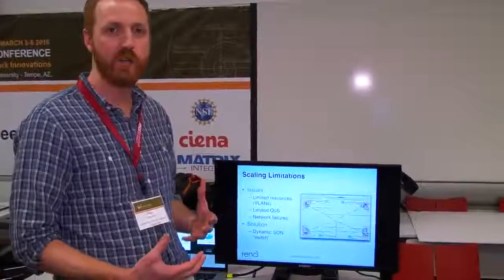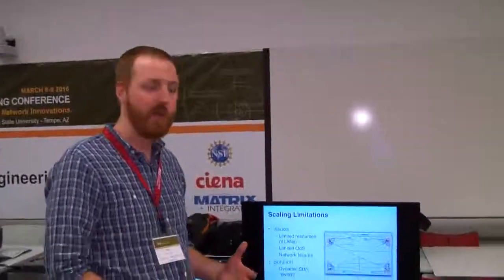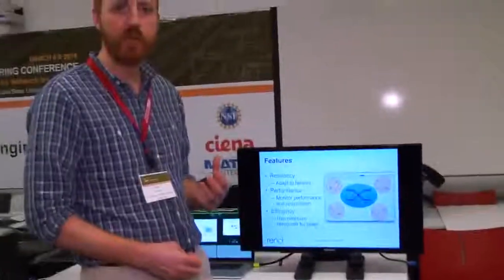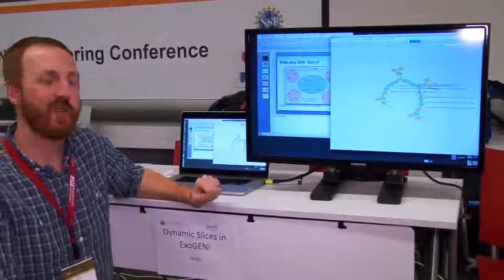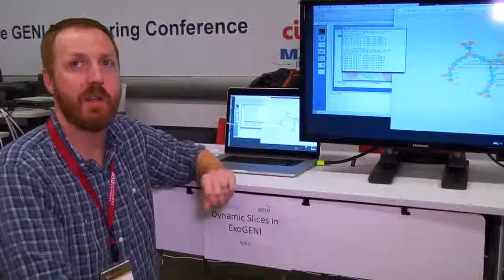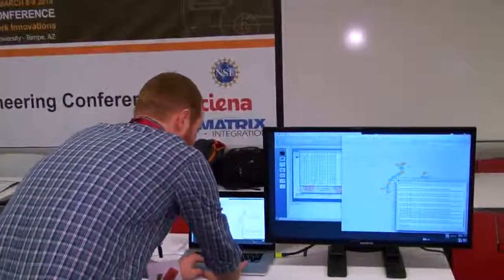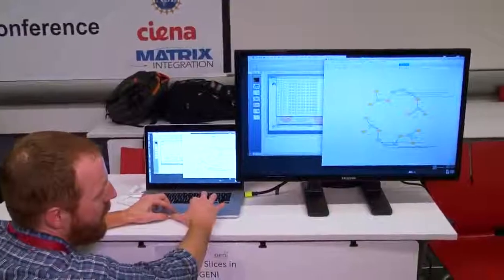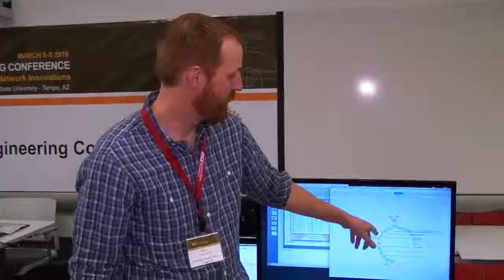GEC24: Poster Demo: Dynamic Slices in ExoGENI: Modifying Slice Topology on Demand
Paul Ruth
RENCI